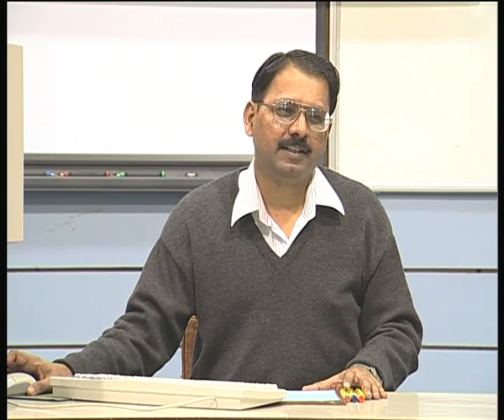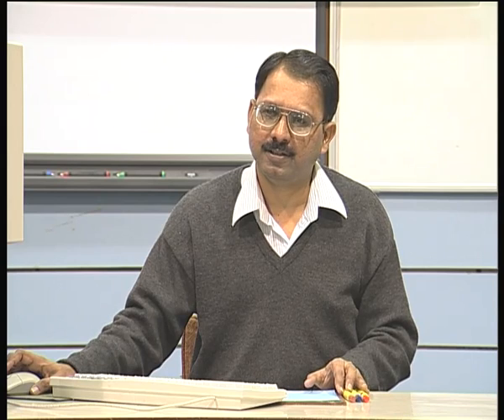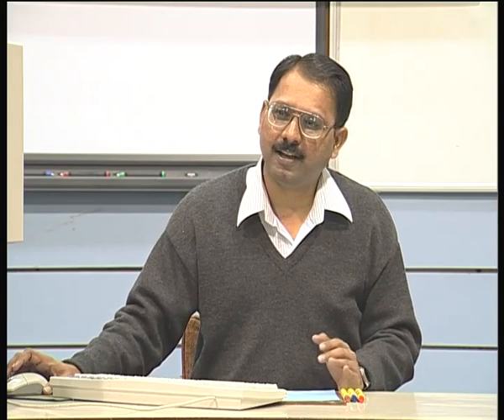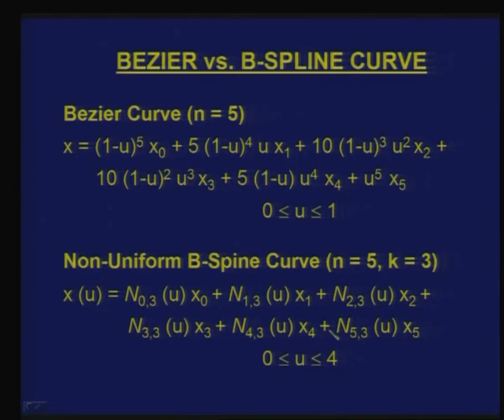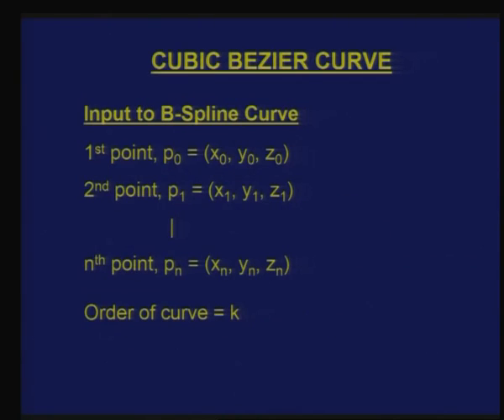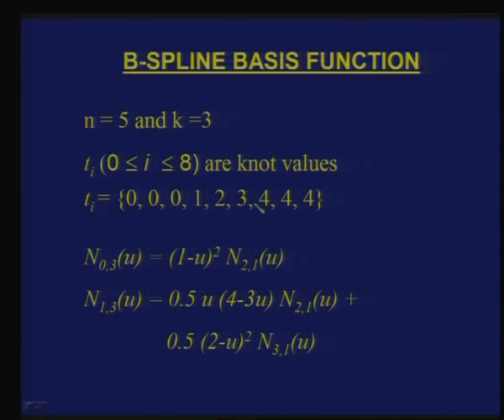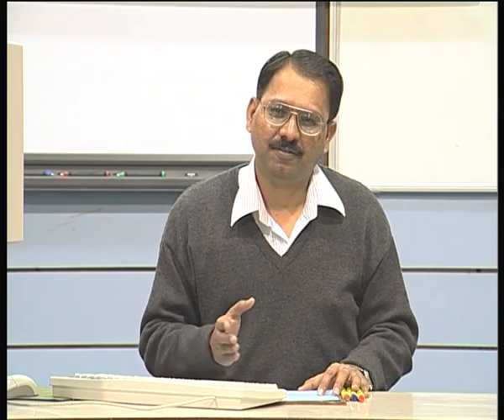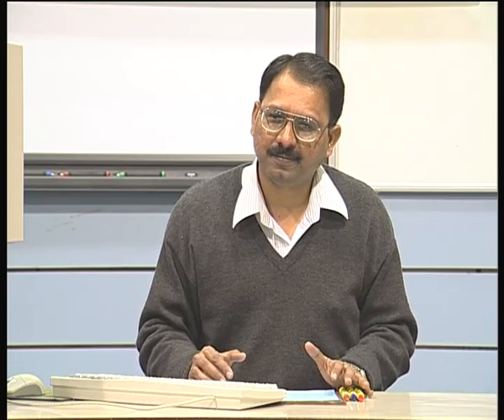Lec-47 B-Spline Curve